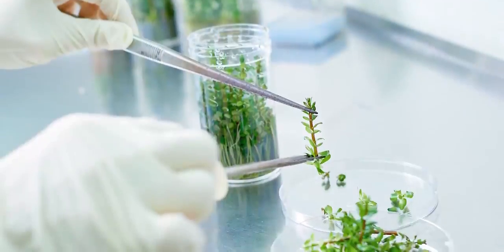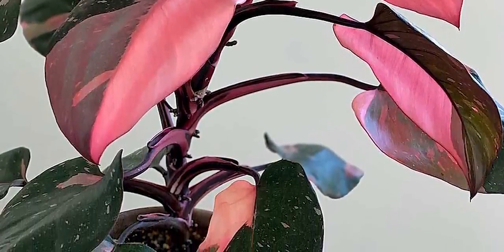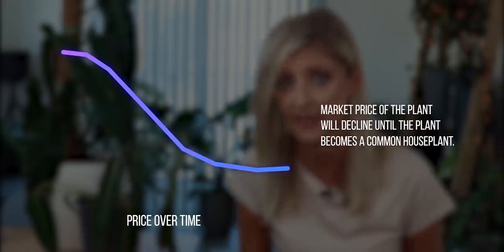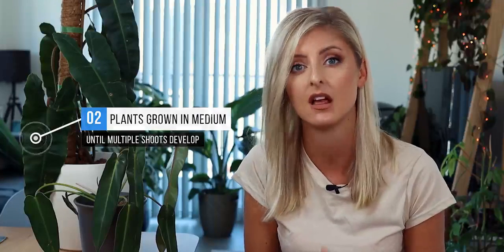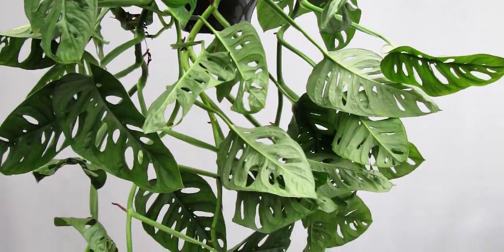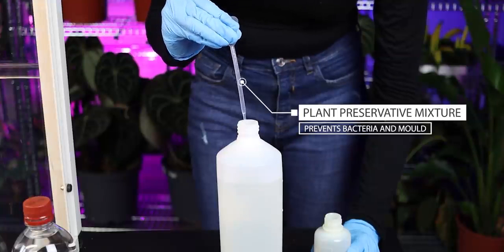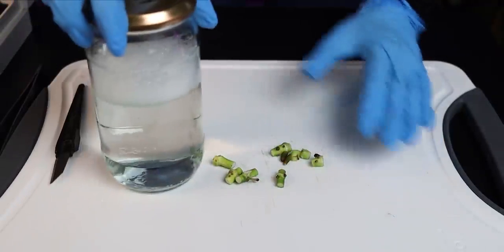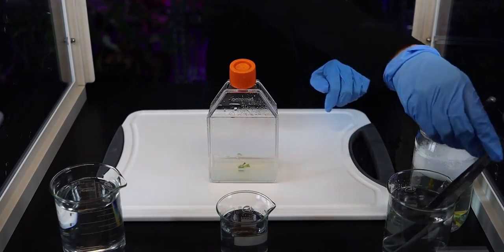Plant Tissue Culture 101 With Demonstration! The 'Breaking Bad' of Houseplants! زراعة الأنسجة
___ My Stuff ___